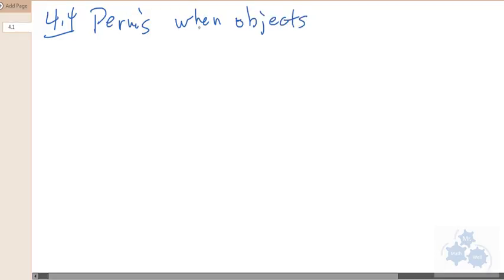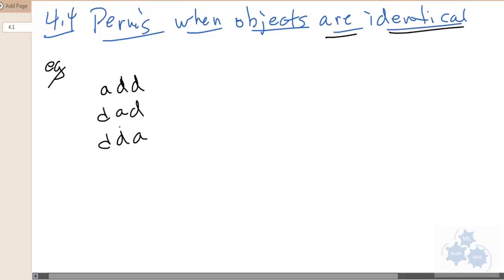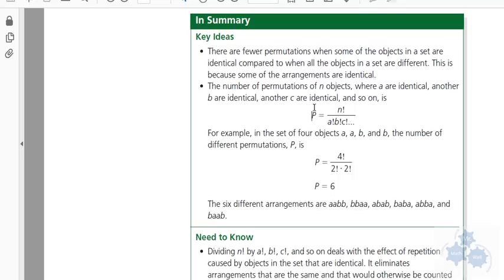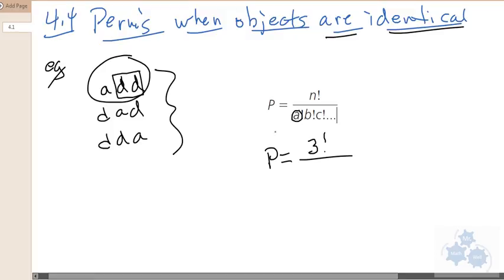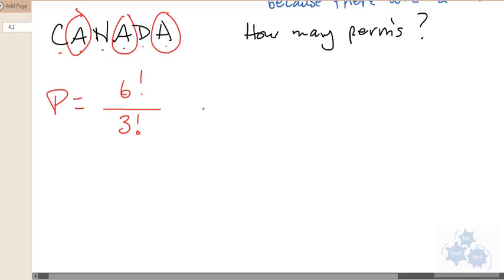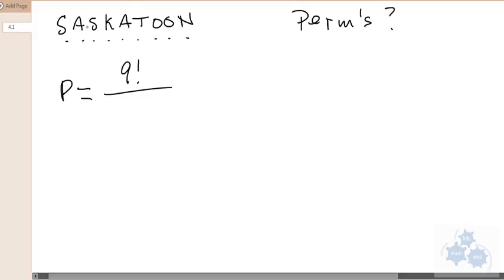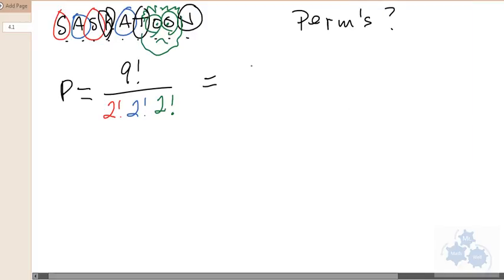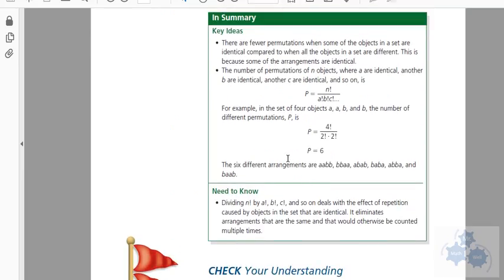FM 30 4.4 Permutations with Repeating objects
When objects in a set are identical, there are fewer arrangements of those objects. Consider the arrangements of the word "ADD". if the "D"'s are switched, the same word results. This is an example of objects that repeat in permutations. In this lesson we explore how to account for those repetitions - it's WAY easier than you think!!